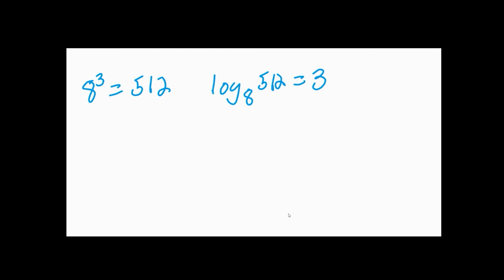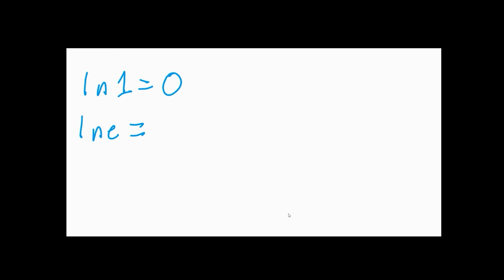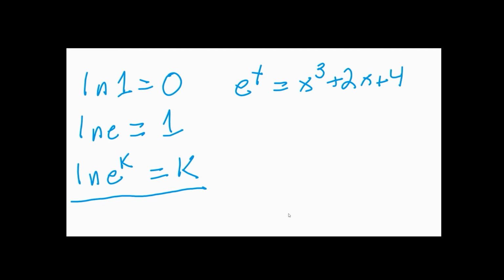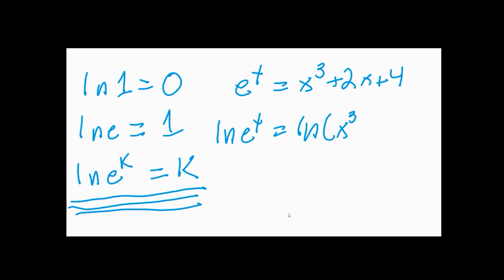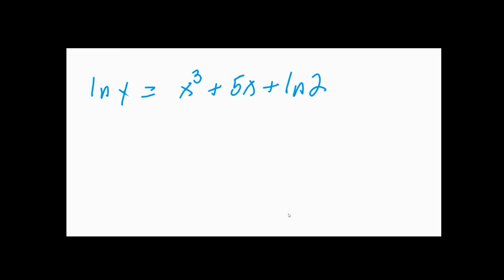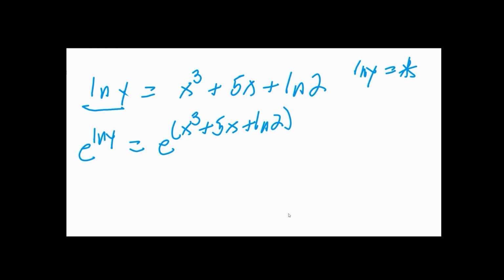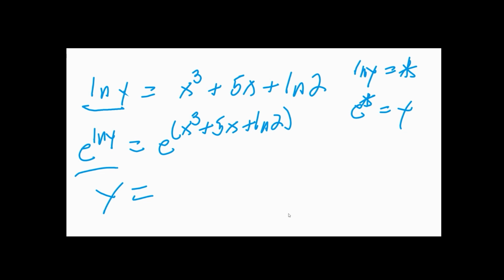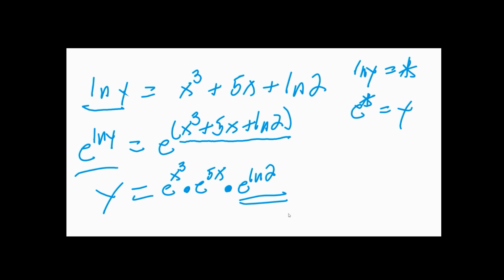Summer Calculus Prep: The Natural Log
Here look at the aspects of the natural log that you learned in previous classes that will be most relevant in your first calculus class.